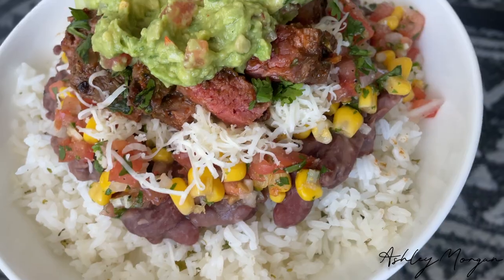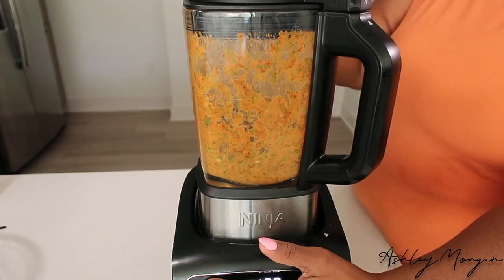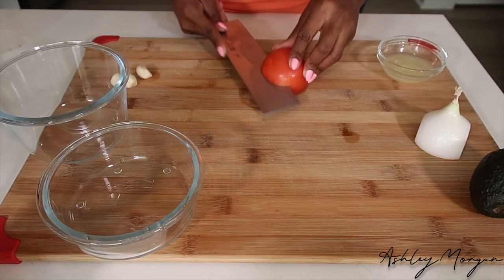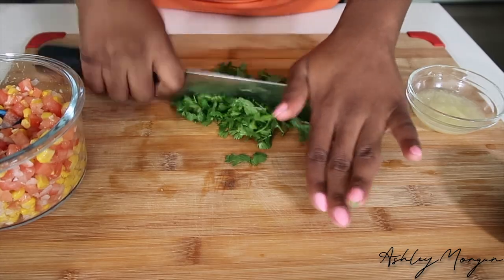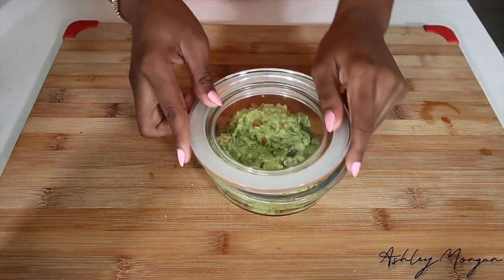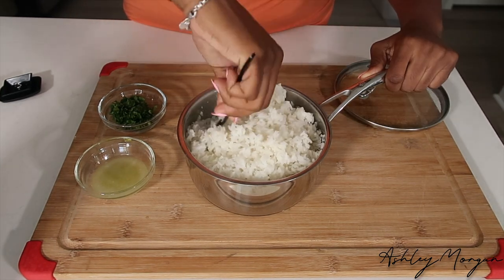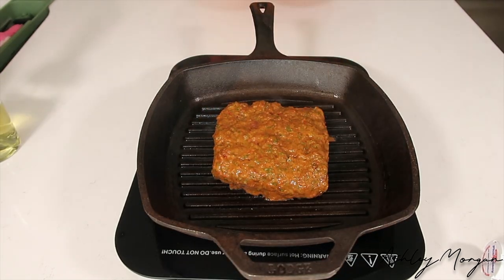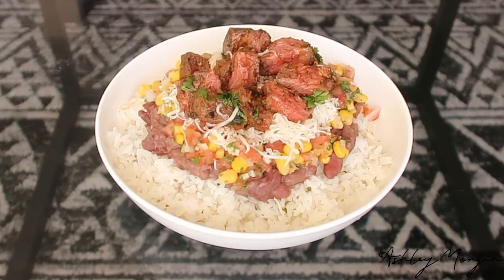Chipotle at home but better | AshleyMorgan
What's your Chipotle order?
Recipe below!
Creamy Red beans
✨2 Cups of Kidney beans soaked overnight
✨6 oz of coconut milk
✨2 Stalks of scallion

Cilantro Lime rice
✨Cooked jasmine rice
✨1/2 Lime juice and zest
✨2 Tablespoons cilantro

Chipotle lime steak
✨Sirloin steak
✨1 can Chipotle
✨1 lime peeled
✨1 Cup of cilantro

Corn and Tomato Salsa
✨1  Can corn, drained and rinsed
✨1 Tomato, de-seeded and diced
✨1/4 small white onion
✨Salt, cumin, and pepper to taste

Guacamole
✨2 Avocado
✨1/2 lime, juiced
✨1/4 cup tomato, deseeded and diced
✨1 clove garlic
✨Cilantro
✨2 tablespoons white onion, diced